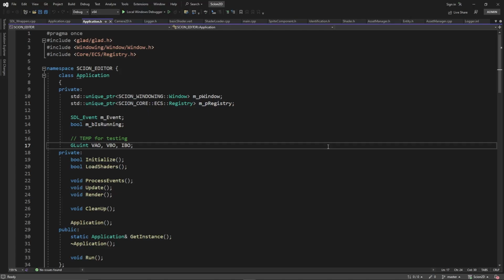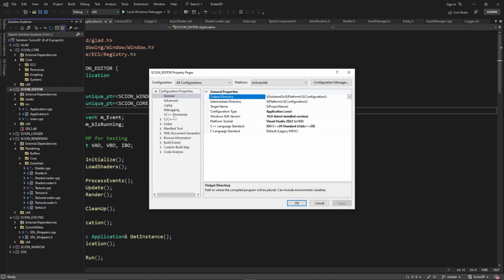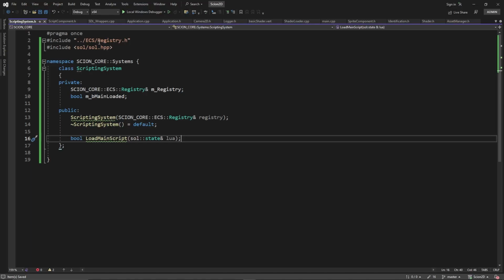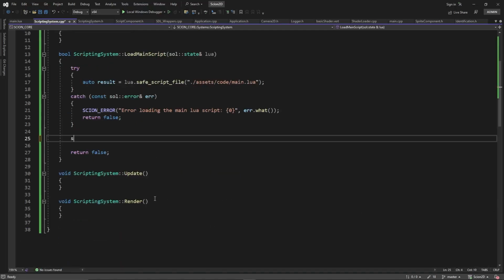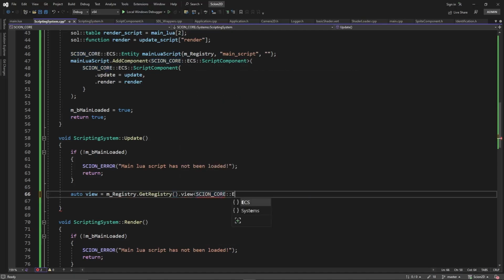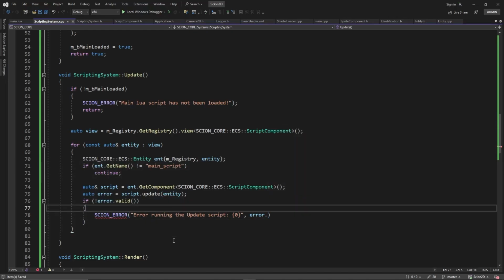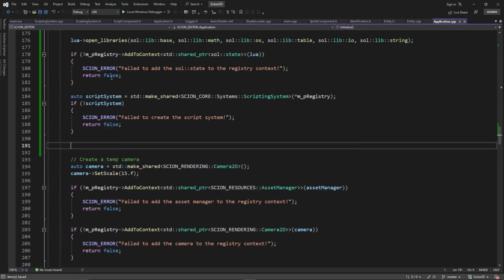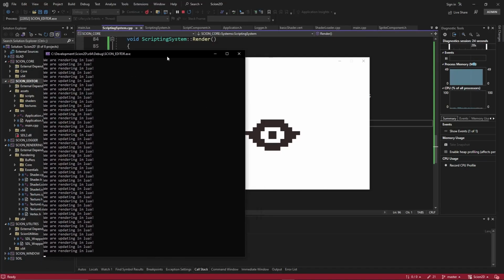Scion2D C++ Game Engine | Ep.13 - Getting into Scripting with Lua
🎮 Scion2D Update – Adding the Lua Scripting in C++ Using Sol2

Welcome back! I'm Dustin, and in this video, we will be starting to look into how we are going to do the scripting in our game engine.

We are going to be using *Lua* as our scripting language along with *Sol2* to help bind the engine functionality easily to lua.

The goal is to make the Engine "*Game Agnostic*". What that means is that, we do not want any of the actual game logic in the engine code. We need to expose as much functionality as possible.

We are going to be creating a script component along with the scripting system.

We will not be doing much scripting in this video; however, the earlier we get it set up the better.